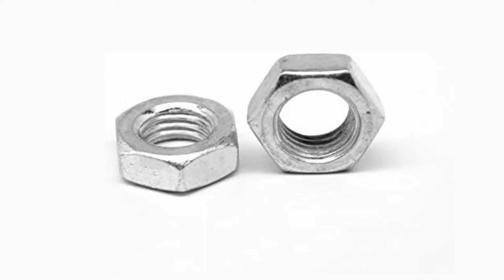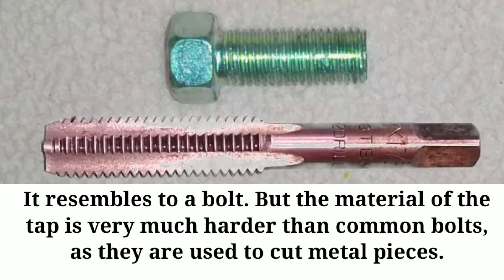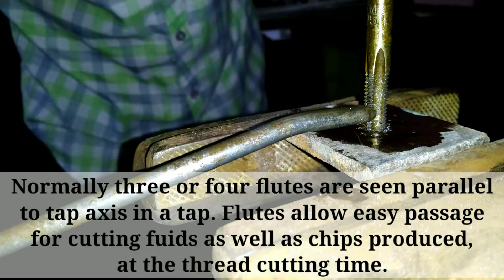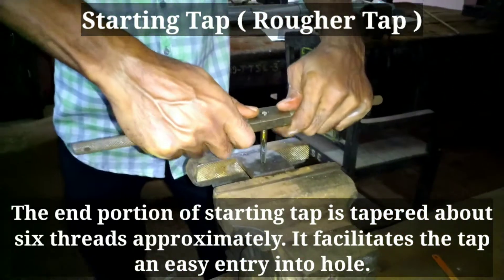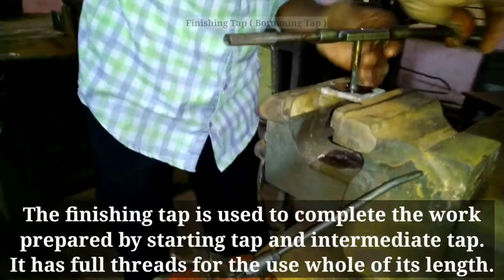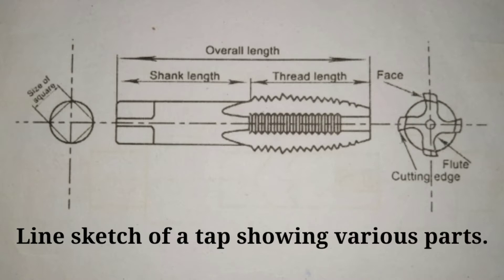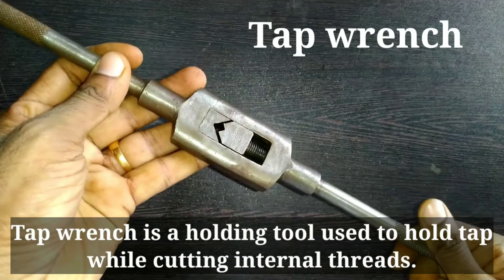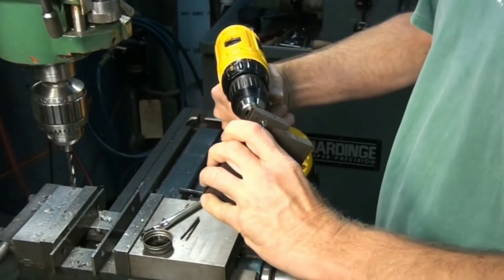Hand Taps - Thread cutting using Taps, Tap wrench